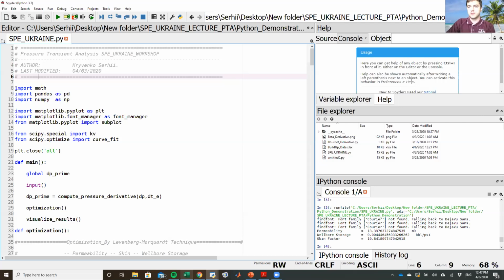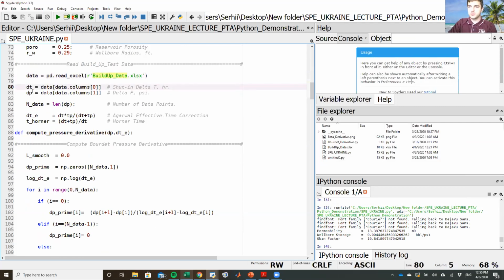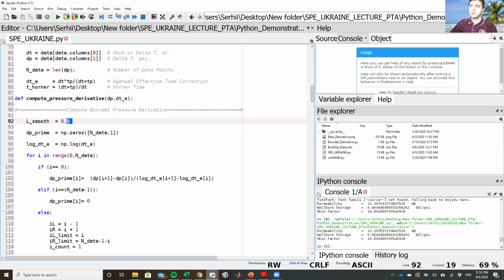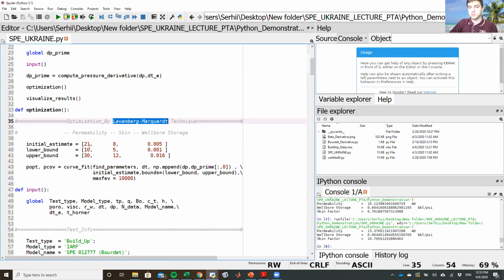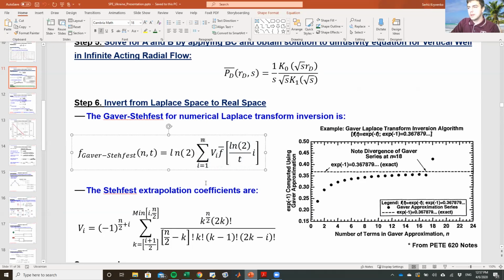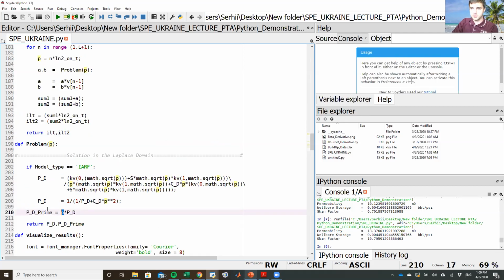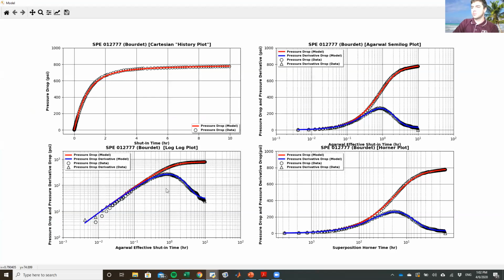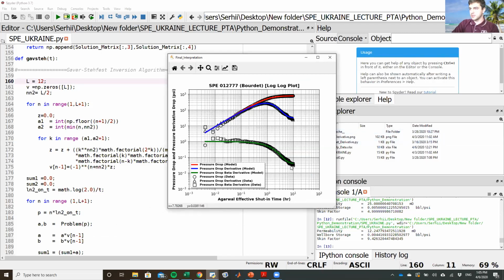Основи гідродинамічних досліджень свердловин | Практикум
Спікер: Сергій Кривенко